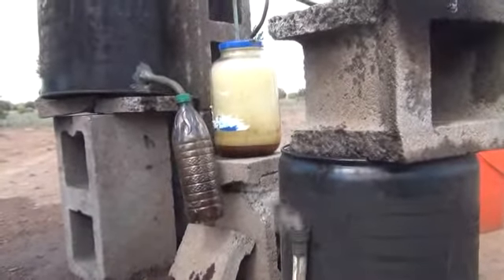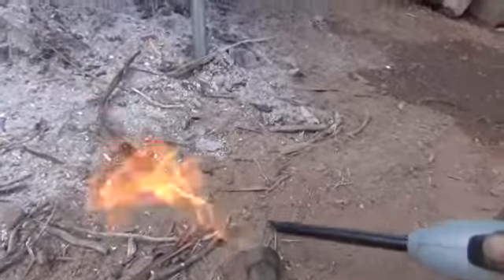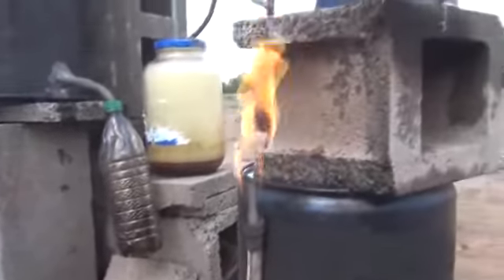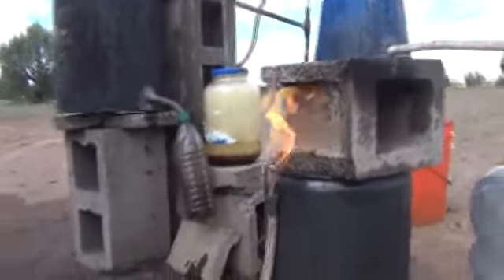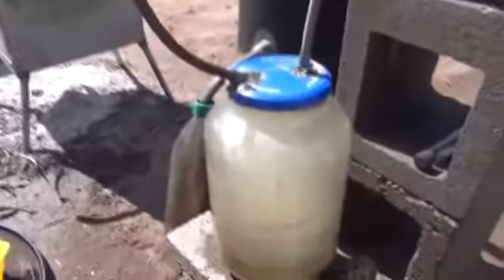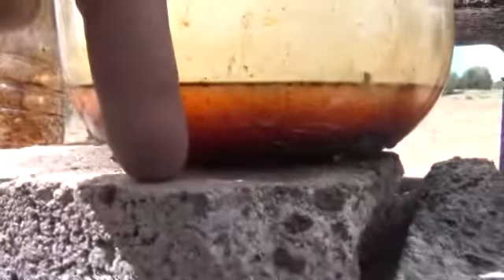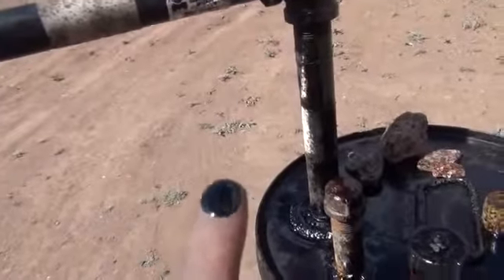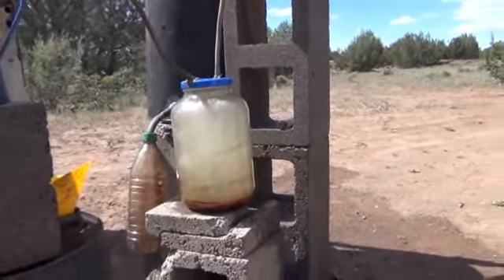BioCrude Oil, Wood Gas Part 5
This is the most "Energy Independent Wood Stove in the World!!!"  This wood stove Heat's your home, Heat's your Hot Water, Produces Gas for your CAR!, Power's your propane Fridge and Run's you Generator.